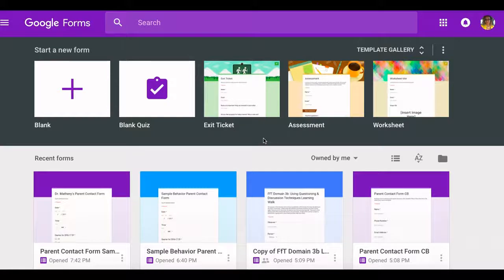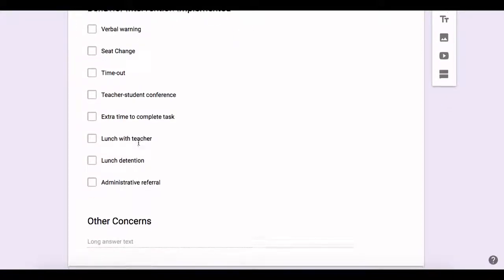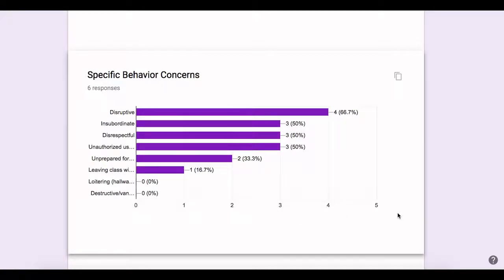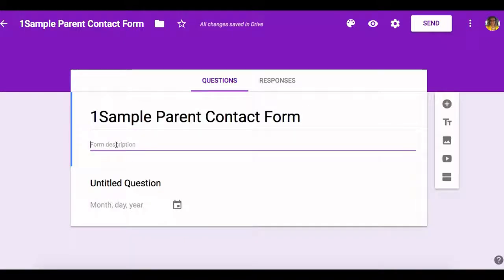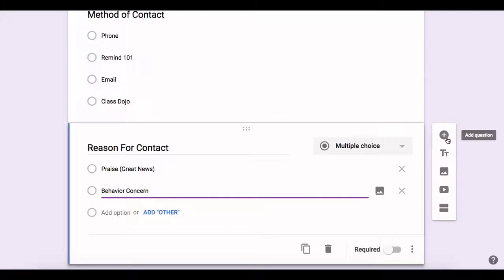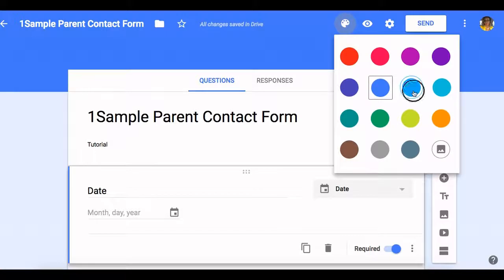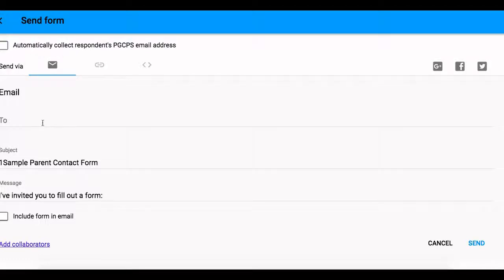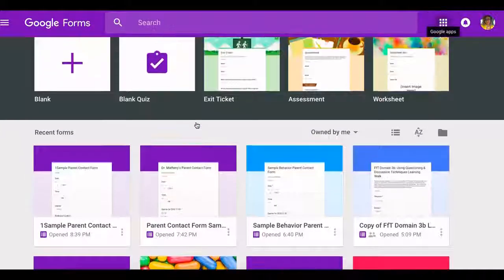Final Tutorial-Behavior Contact Form Via Google Forms